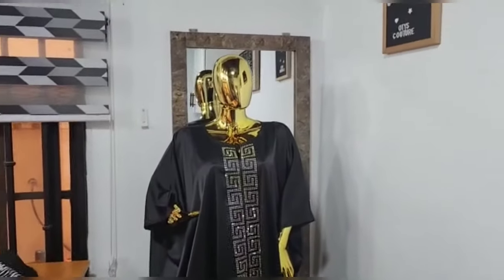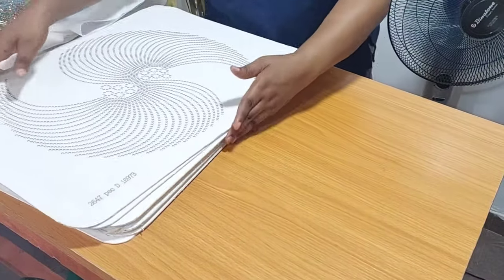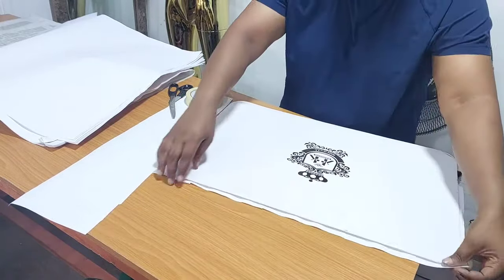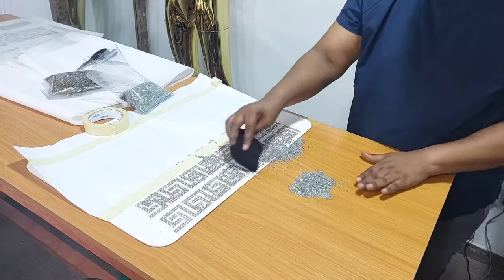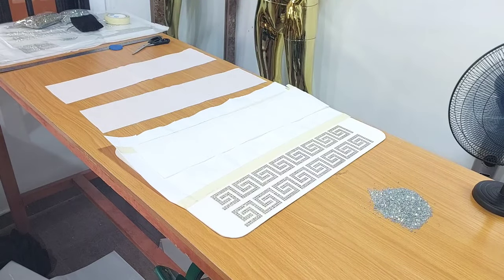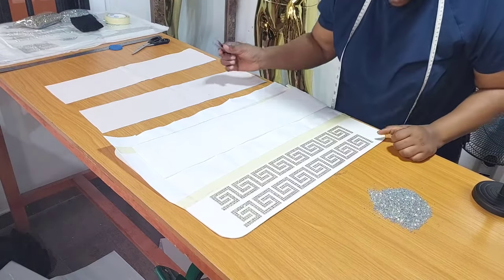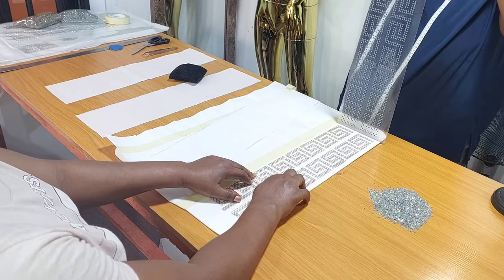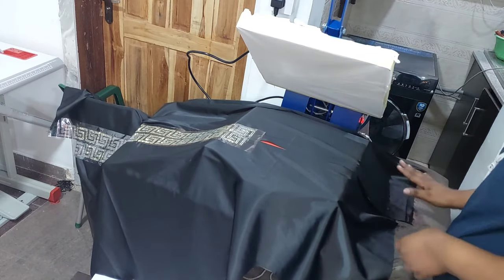How to use stone board make a Rhinestones transfer on a dress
This video will teach you how to use stone board to create beautiful design on a dress.